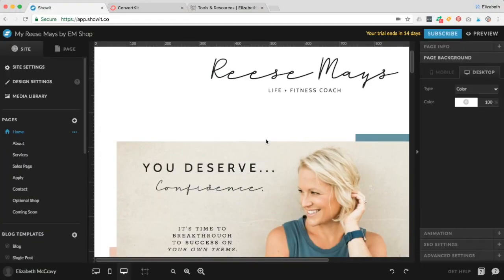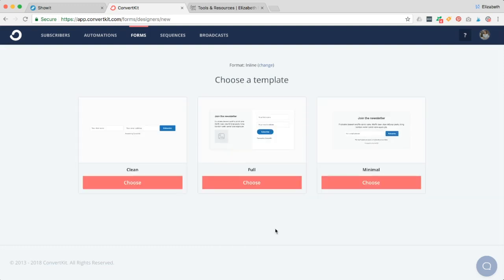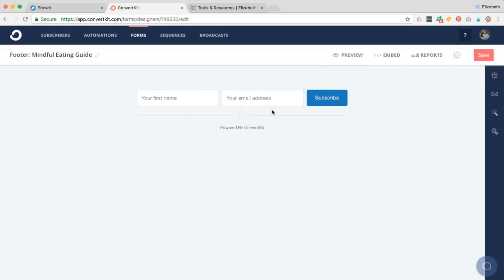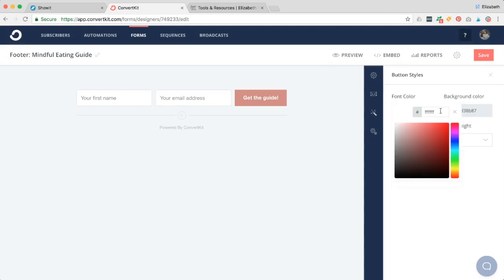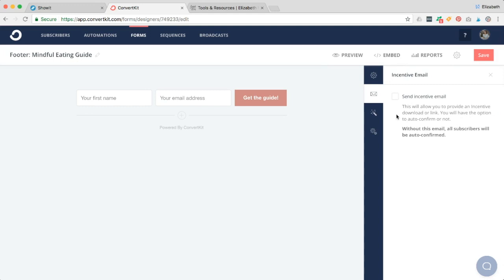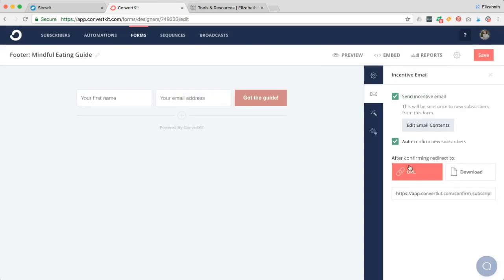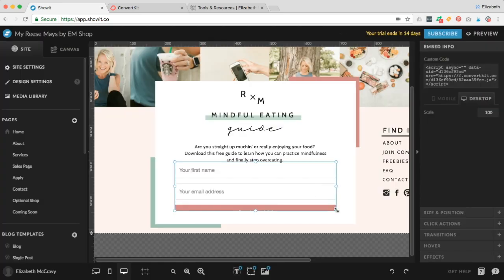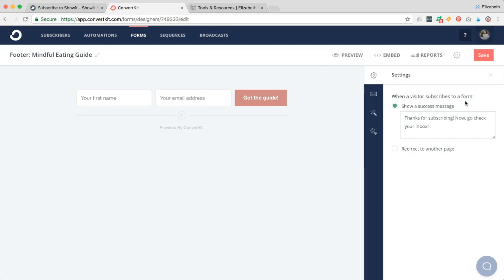How to Add ConvertKit Form to Showit Website